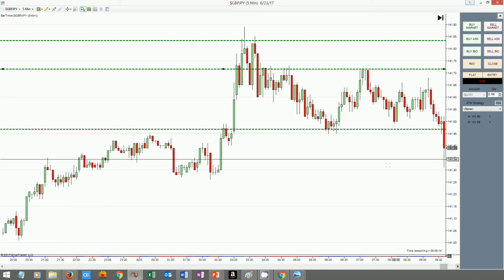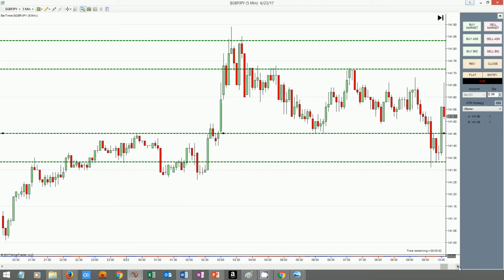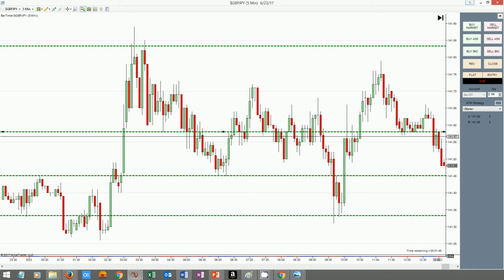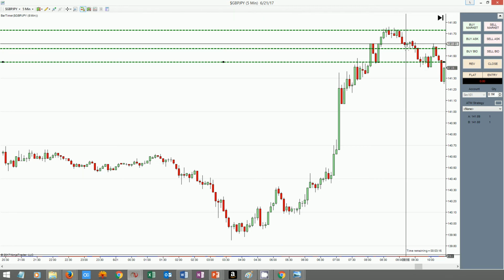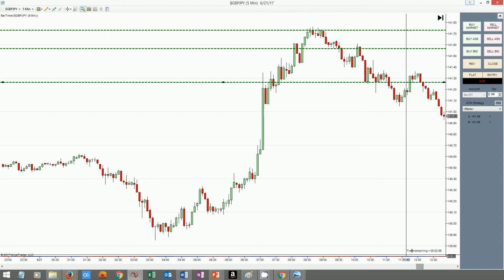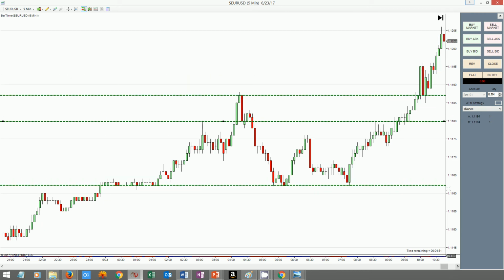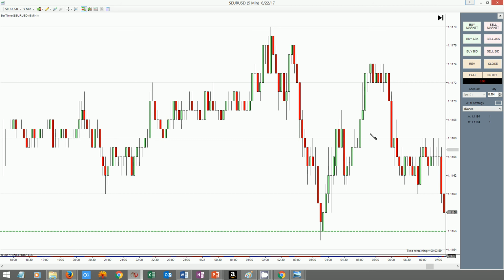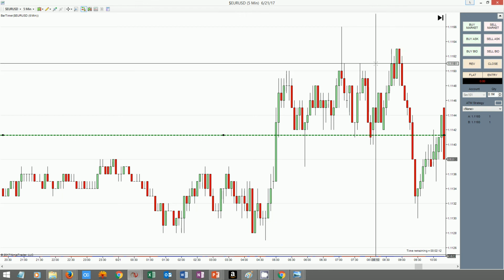FOREX Price Action Strategy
Hi Everyone,

I just wanted to shoot a quick video on price action for a few currency pairs these past few days.  We're going to have much more content for you guys coming up.

forex
forex strategy
forex strategies
forex strategy
futures
trading
day trading
trading strategies
best day trading strategies
best day trader
best trader
home business
online business